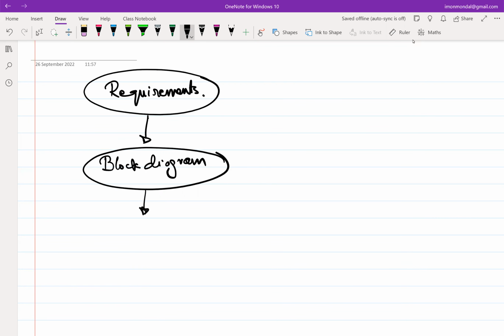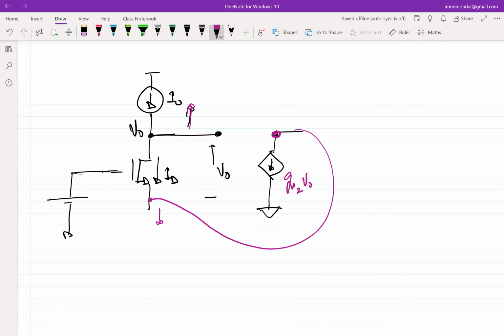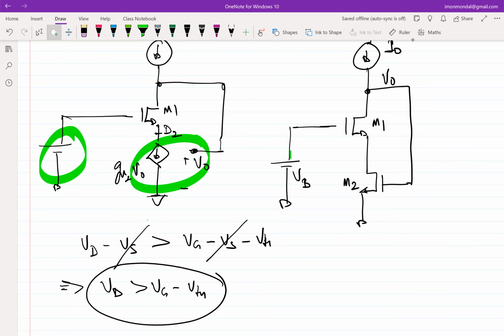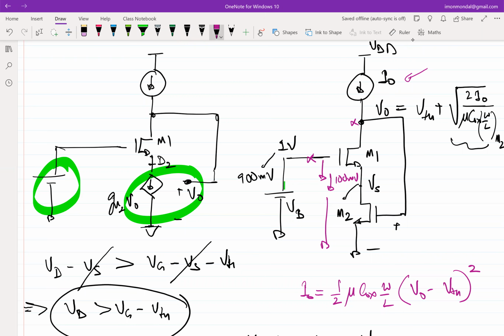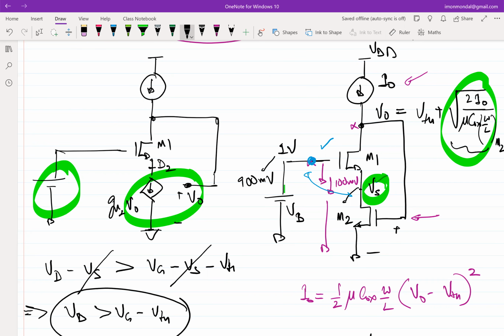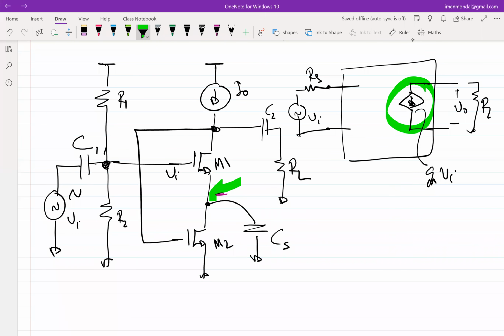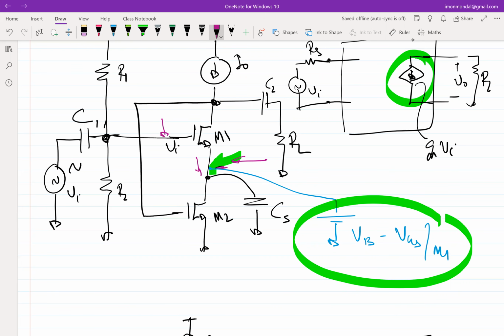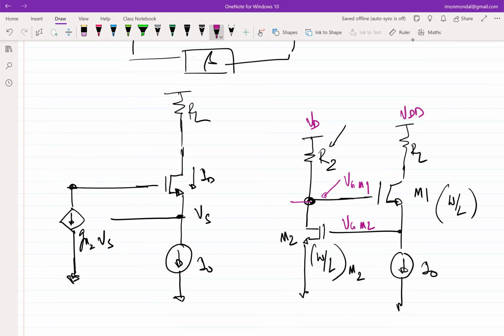Lecture15: Biasing using constant current source into drain and feedback at source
In this lecture we synthesize a biasing scheme when a constant current source is fed at the drain of a MOS transistor and the feedback  is applied at the source of the same transistor.